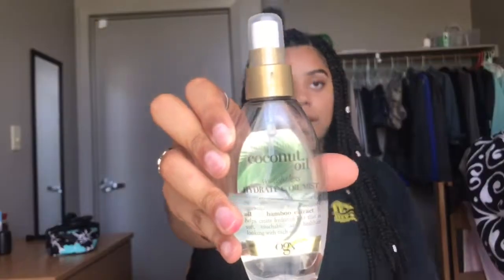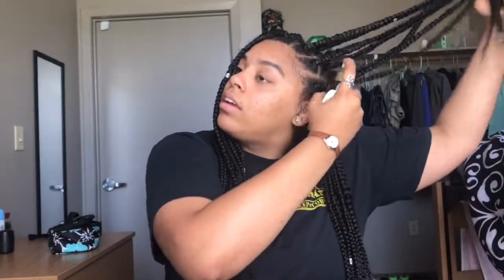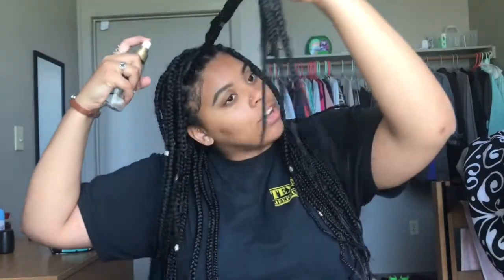Box Braids 101 | sydneytrippy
What's up YouTube here is a video all about my box braids and the products I use to keep my braids looking good! I also threw in a cool trick to make your braids stretch for an extra week!!!THANKS FOR WATCHING PLEASE SUBSCRIBE I AM NEW TO YOUTUBE AND WILL BE UPLOADING A NEW VIDEO EVERY WEEK 😊😊😊😊💜💜💜

Garnier Fructis heat protector

Argan Eco styler gel

ogx weightless coconut oil

FAQ's

Age-19
Race- just black
Have a Boyfriend?- yes, for 2 years now
In college?- yes

None of my videos are sponsored unless I state that it is at the beginning of the video.